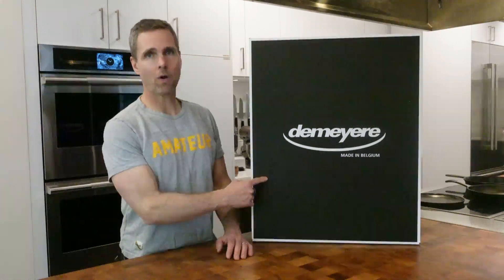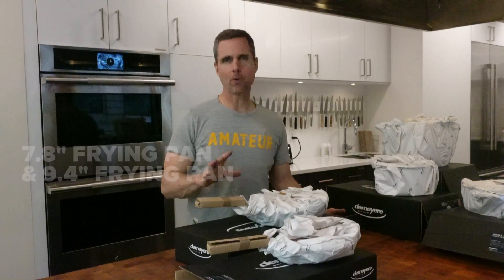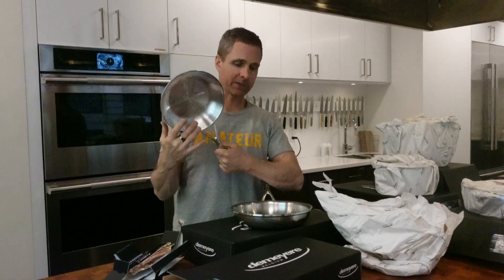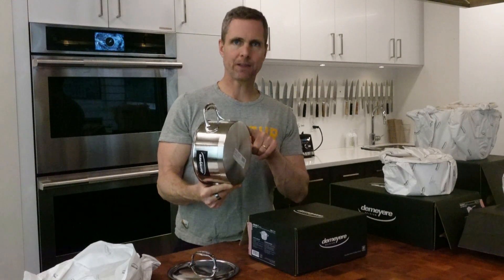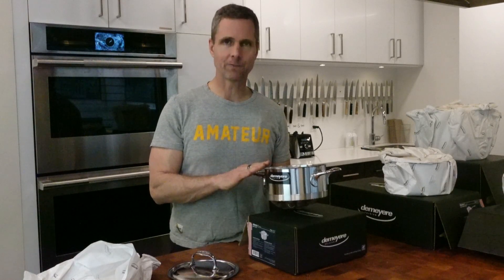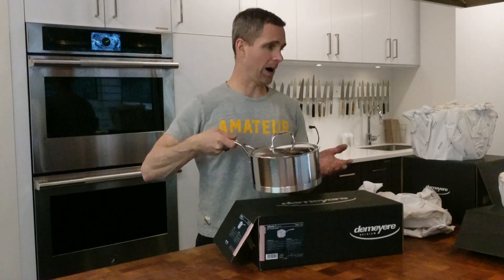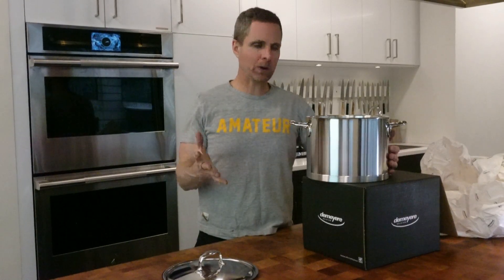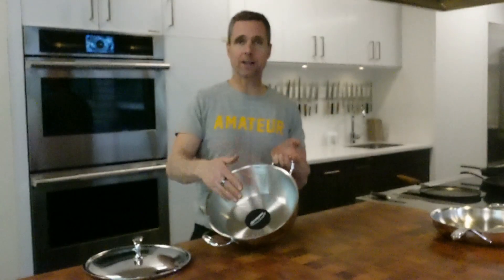Unboxing the Demeyere Atlantis 10 piece Cookware Set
The Proline and Atlantis cookware from Demeyere is exceptional. In this video, I argue that the Atlantis 10 pc set is one of, if not the best sets of cookware available.  Have a watch to see why I think so.